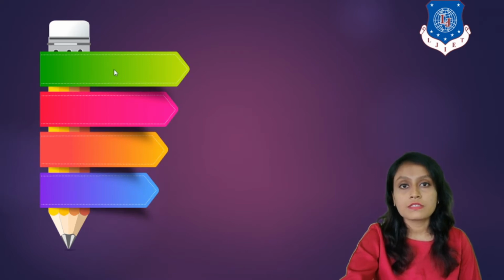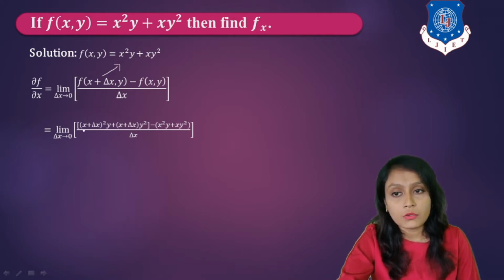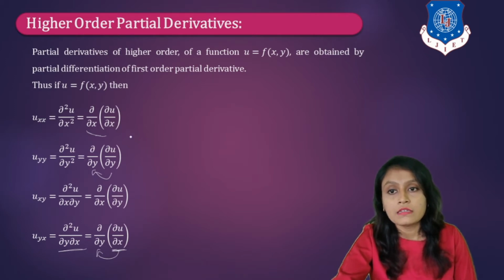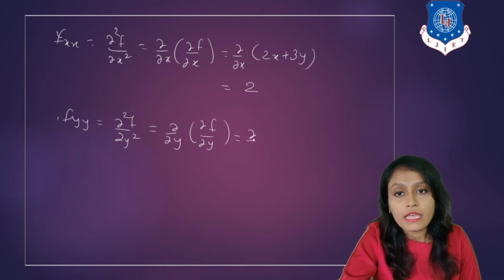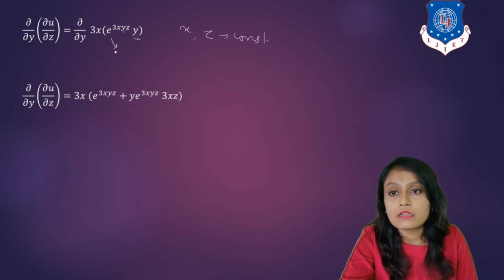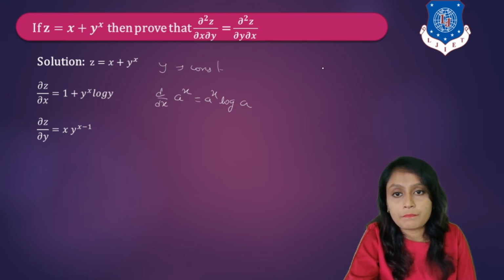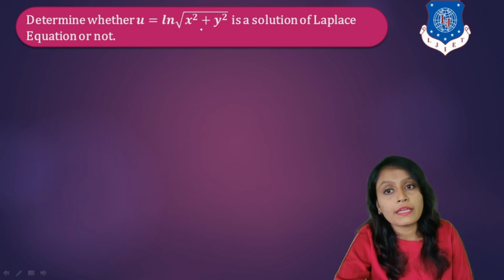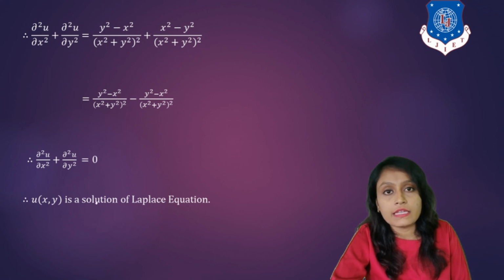Lec-13_Partial Derivatives and Mixed derivative theorem | Mathematics-1 | First Year Engineering